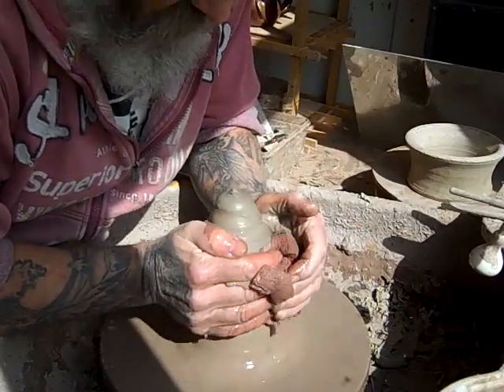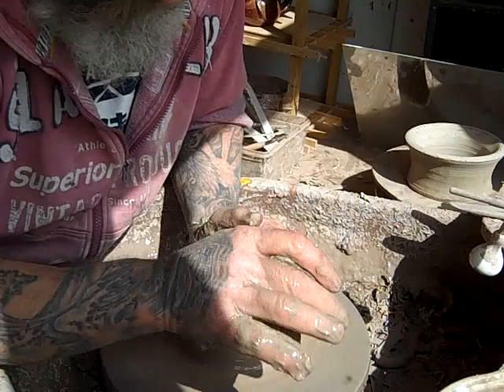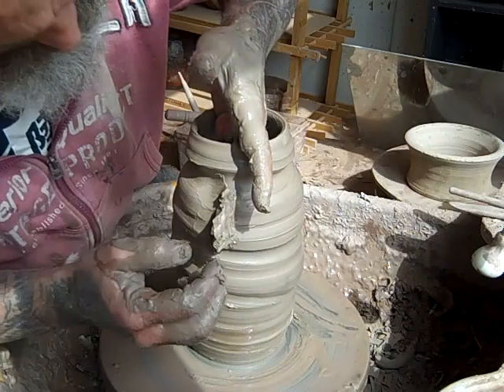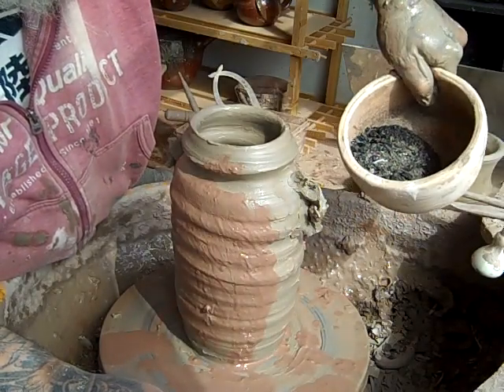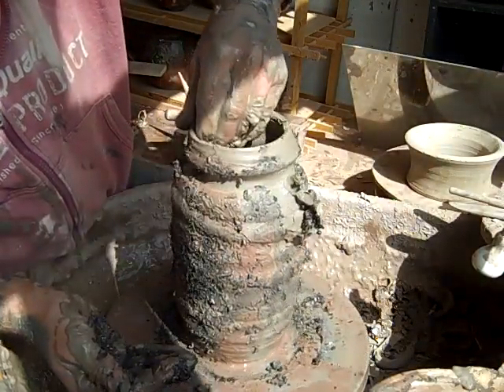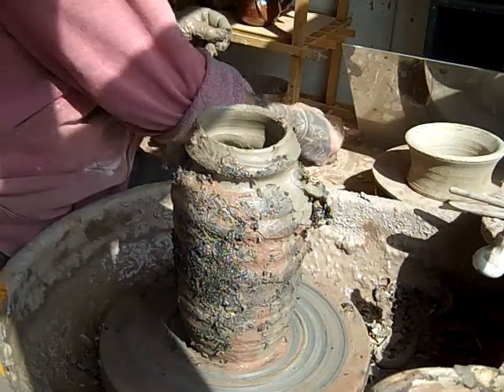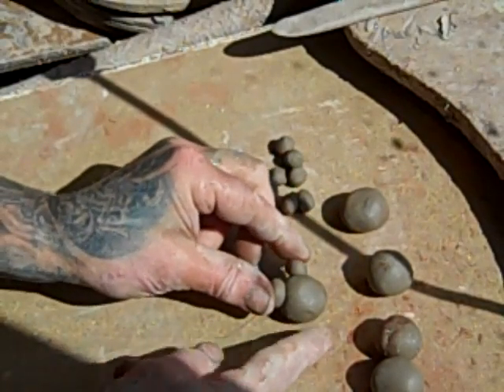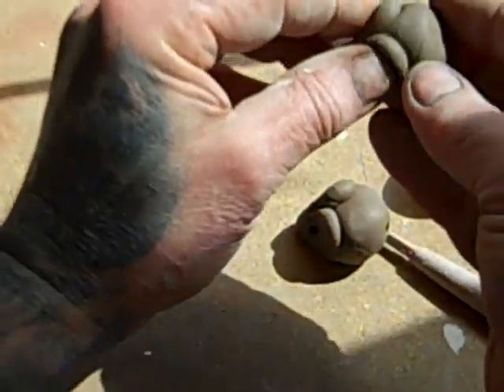coping with corona video diary day 24 playing with clay